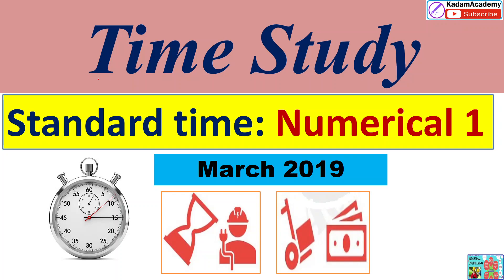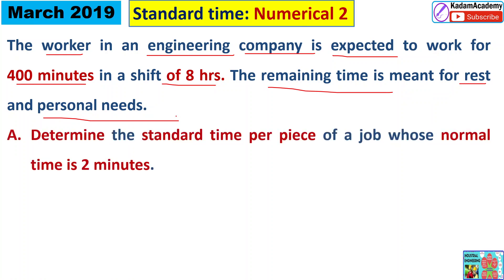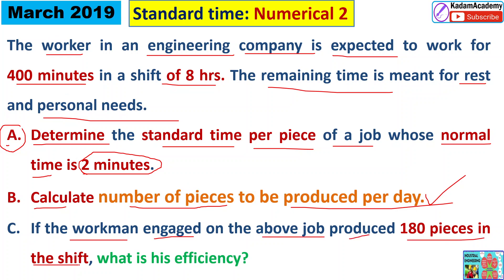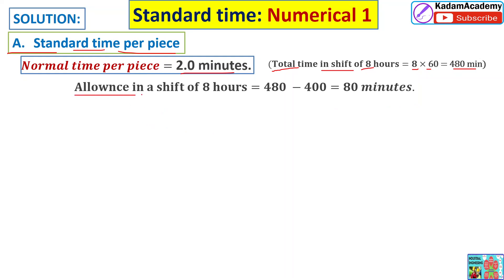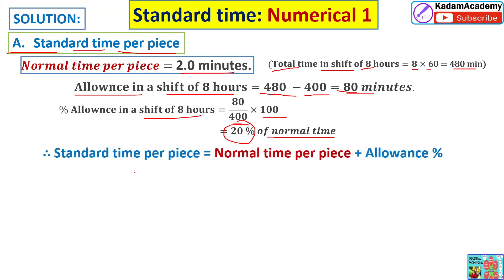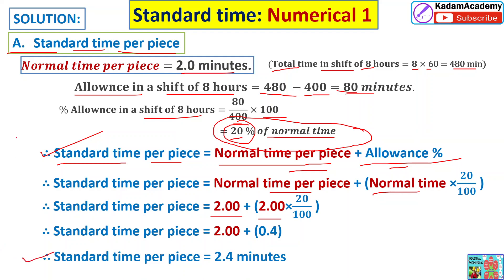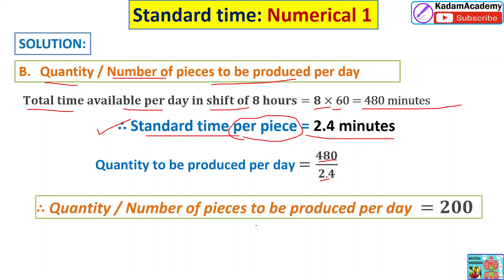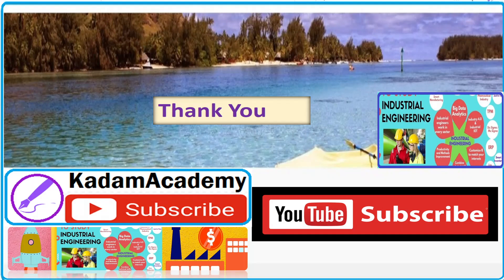Time study : Standard time _ Numerical No. 1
Time study : Standard time Numerical 1

Work study, method study, time study
*3. Method study Tool to Improve Productivity*